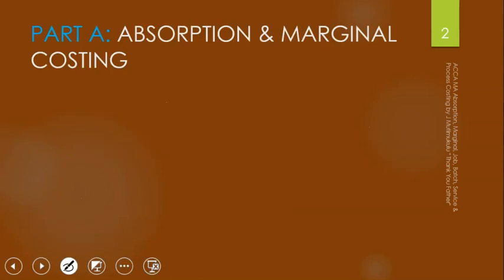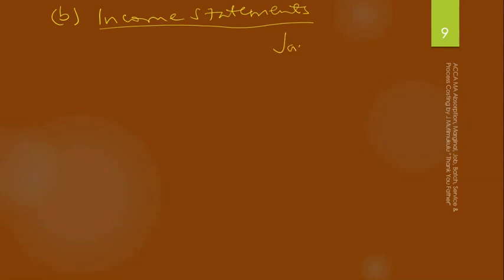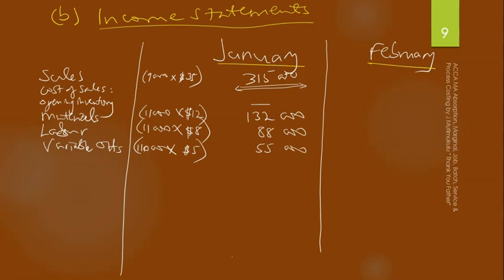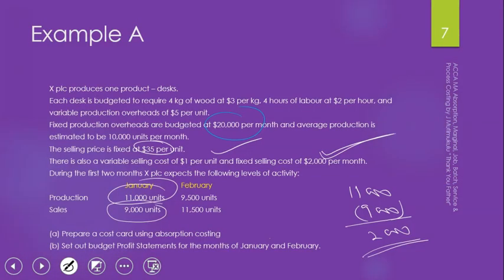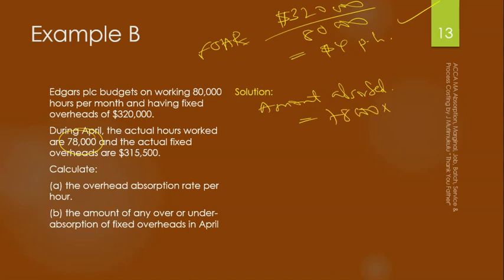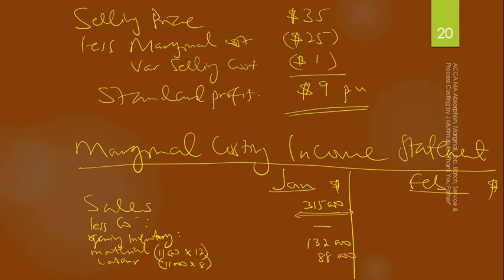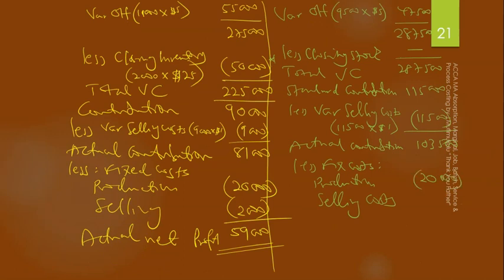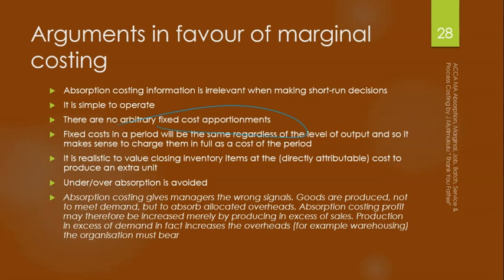ACCA MA/F2 WEEK 4 (a) ABSORPTION COSTING AND MARGINAL COSTING INCOME STATEMENTS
Here we discuss absorption costing and marginal costing principles and give fully worked examples in which we demonstrate their profit impacts and then reconcile their differences with regards to overhead elements involved in inventories. This is a good video if one is studying ACCA paper MA/F2 and foundation papers MA1 and MA2.